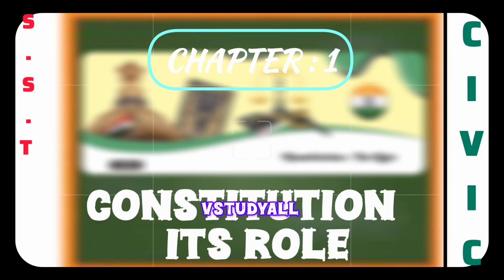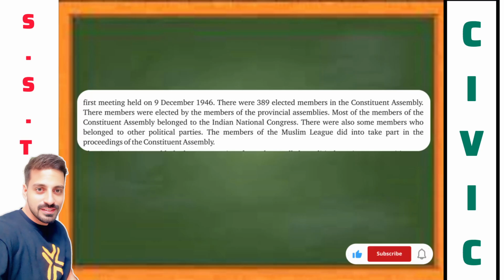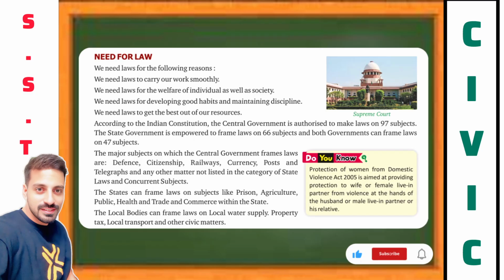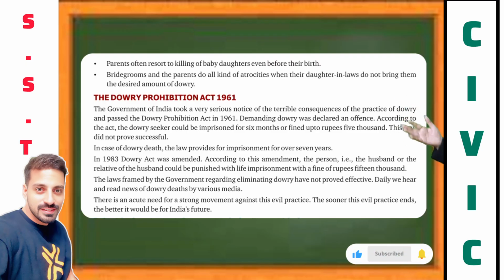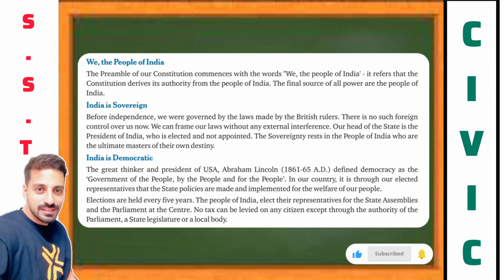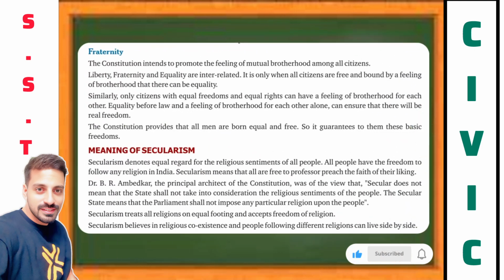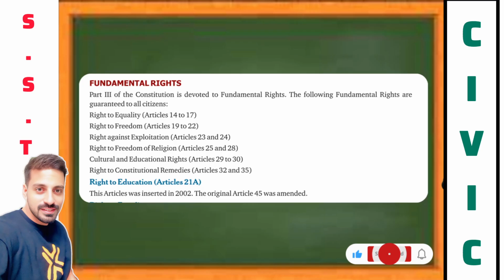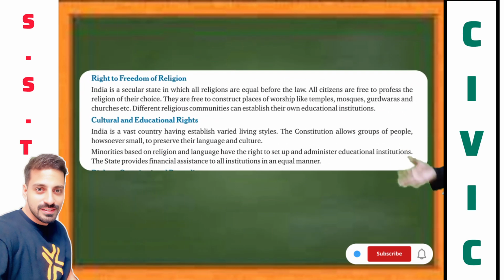The Constitution and Its Role Class 8 Civics | One Shot Revision | NCERT Explanation in Hindi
The Constitution and Its Role Class 8 Civics | Complete NCERT Explanation in Hindi | Chapter Summary & Important Questions

In this One Shot Revision Video, we will cover The Constitution and Its Role Class 8 Civics Chapter in an easy and interesting way. You will learn:
✔️ What is a Constitution?
✔️ Why do we need a Constitution?
✔️ Key features of the Indian Constitution
✔️ Fundamental Rights and Duties
✔️ Directive Principles of State Policy
✔️ Role of the Constitution in a democratic country
✔️ Importance of equality, justice, and freedom

This session will help Class 8 students in quick revision and exam preparation with NCERT Civics Class 8 Explanation in Hindi.

👉 Perfect for Class 8 Civics Exams | NCERT Revision | School Test Preparation